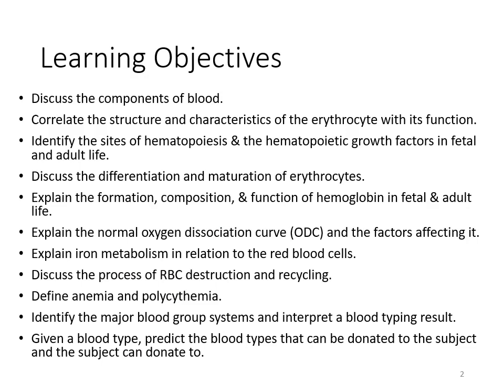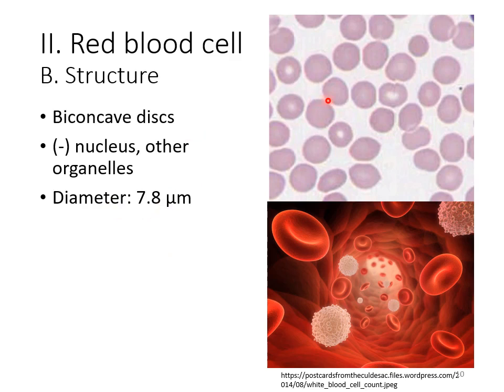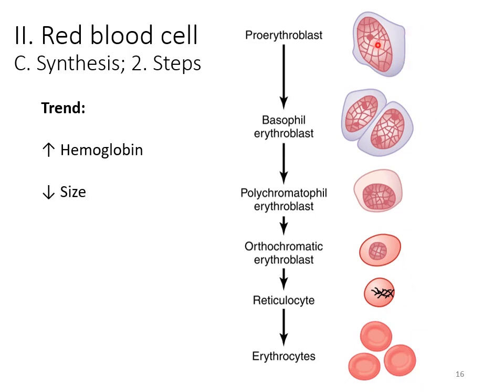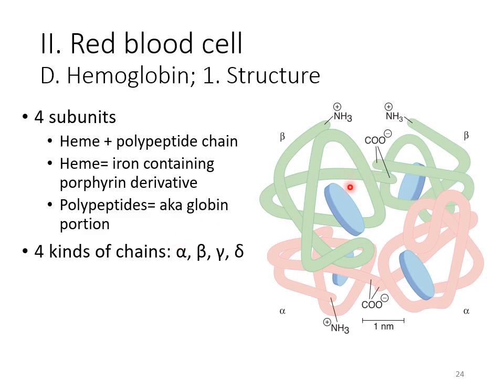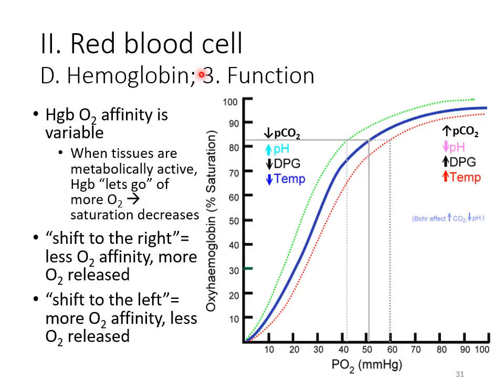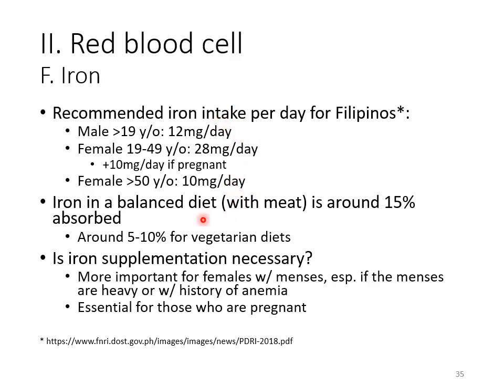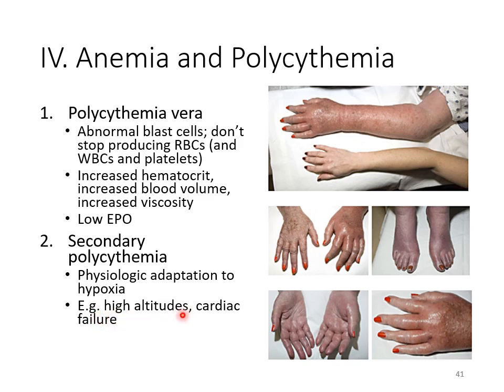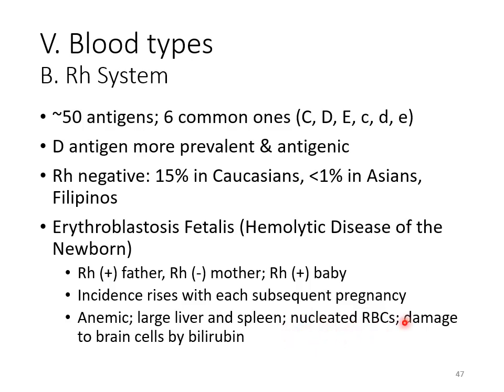Red Blood Cell